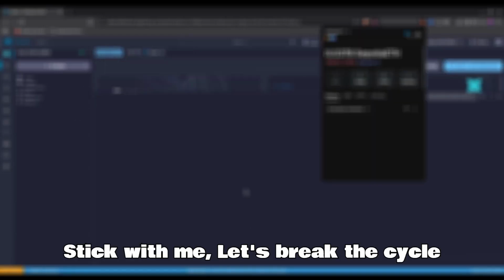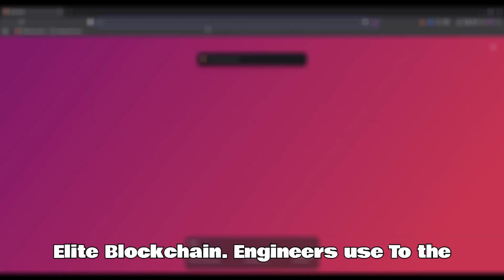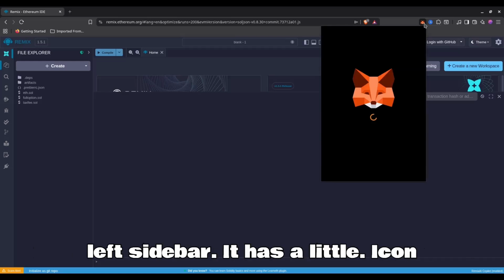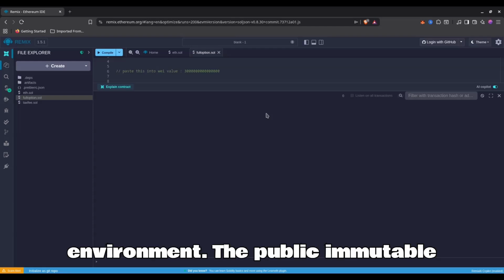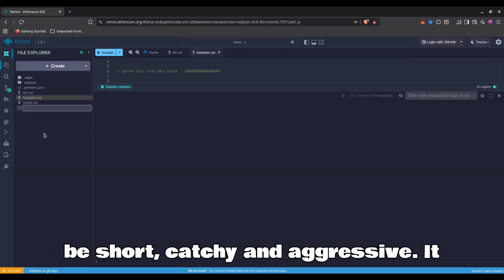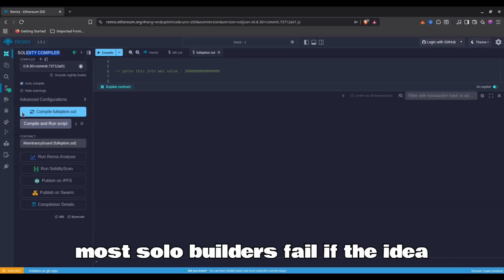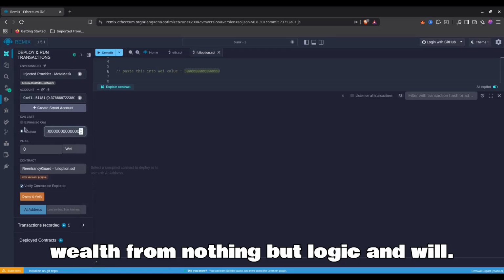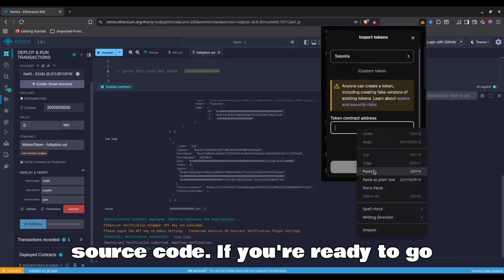Create a Crypto Token & Start Earning Passive Income Today